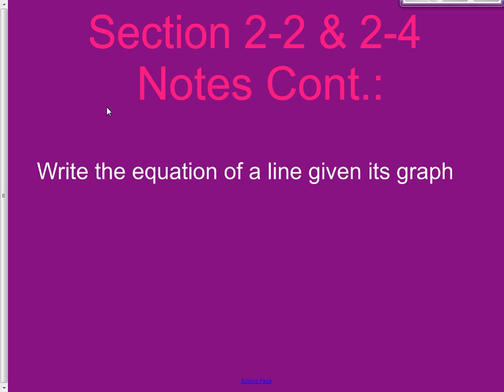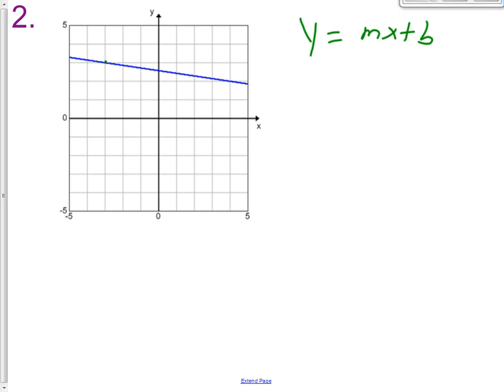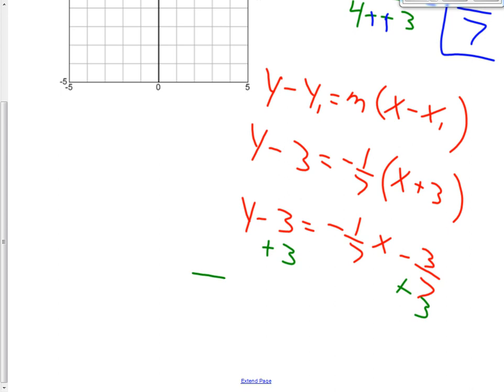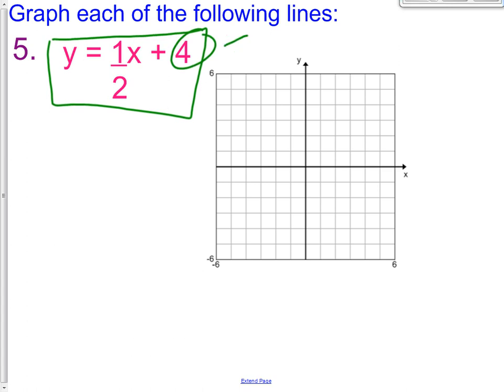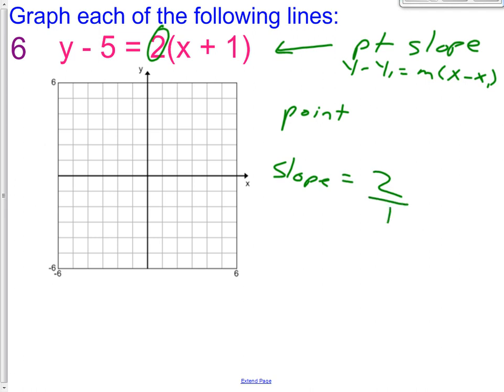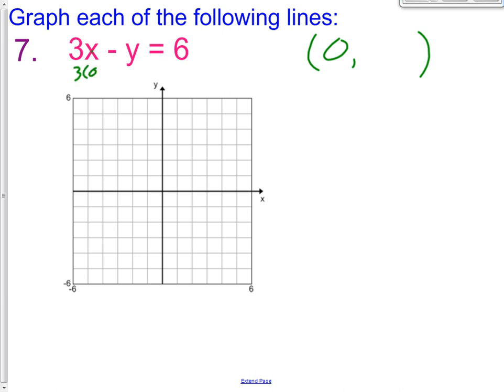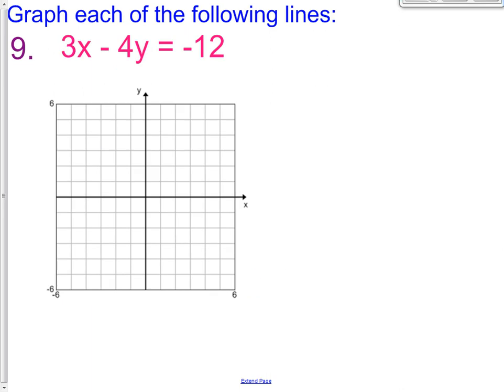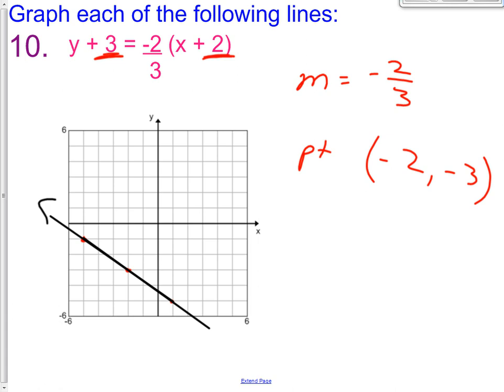2 2 and 2 4 Day 2 Equations of lines and their graphs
This video explains how to write the equation of a line when given its graph.